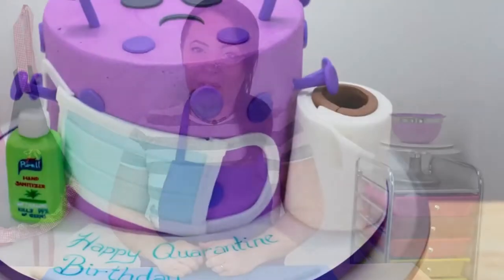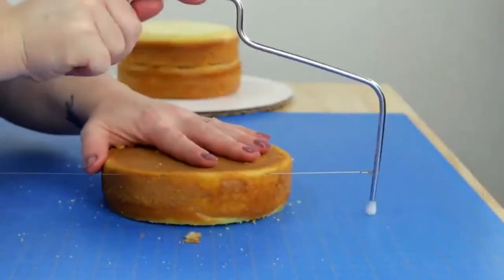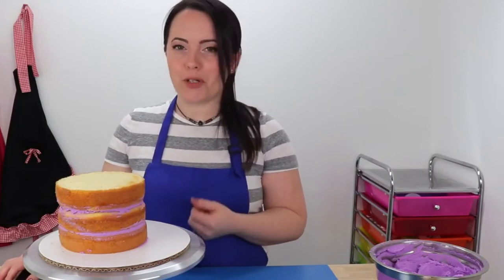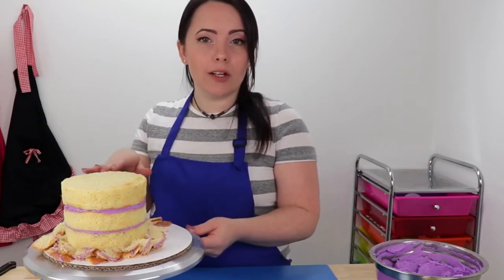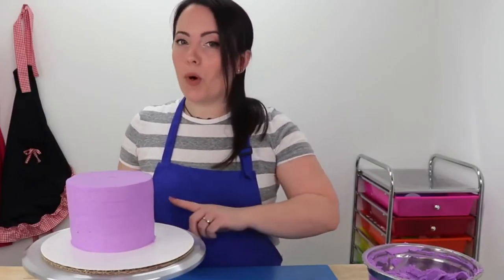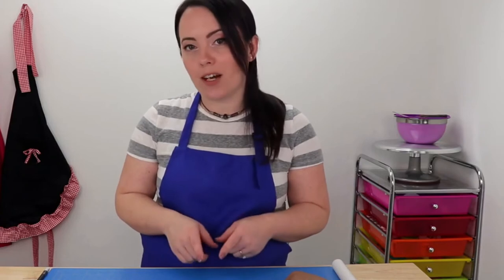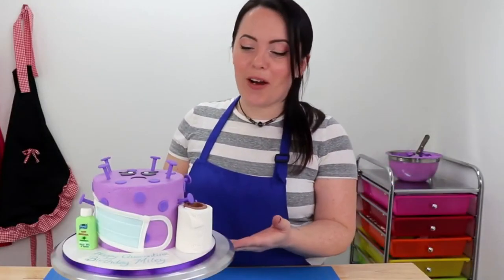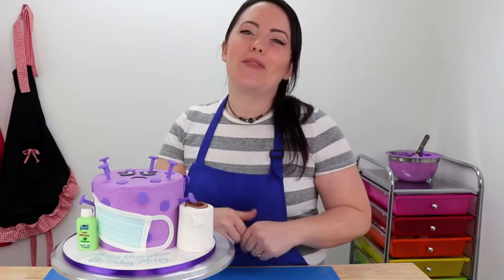How to Make Easy Corona Virus Cake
Covered in purple buttercream and its decorations include a mask, toilet paper roll and hand sanitizer

On-Demand OR Virtual Interaction with Live Characters. JINZZY is India’s #1 Joy & Emotional Well-being service specializing in premium live characters. Adding a pinch of joy for a healthy body and mind.